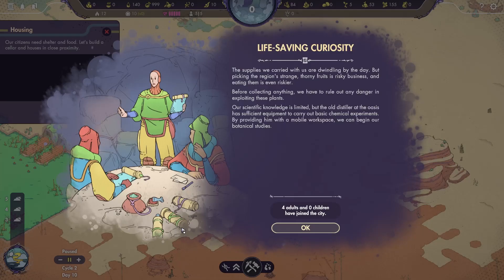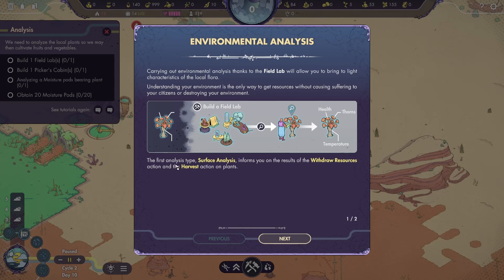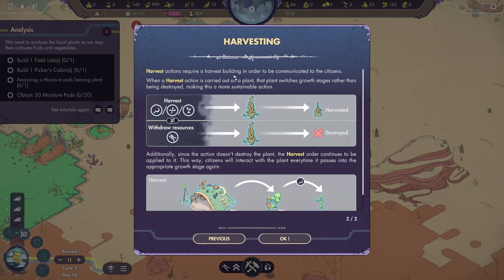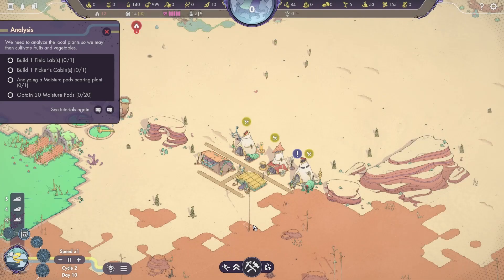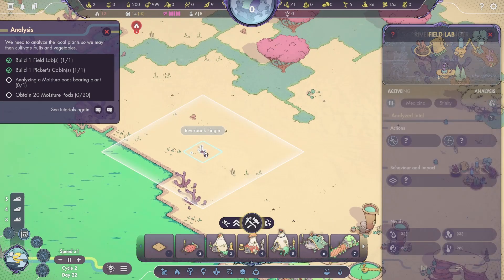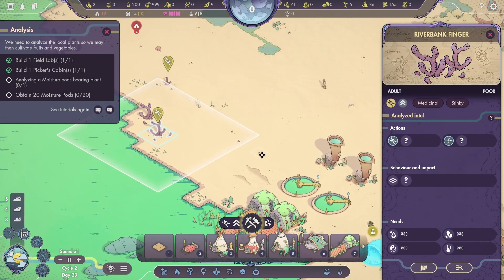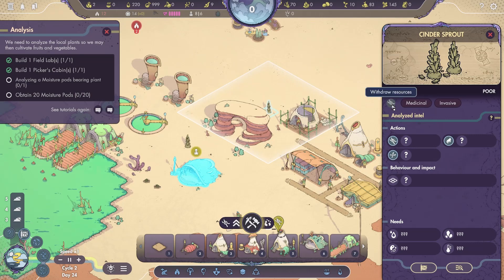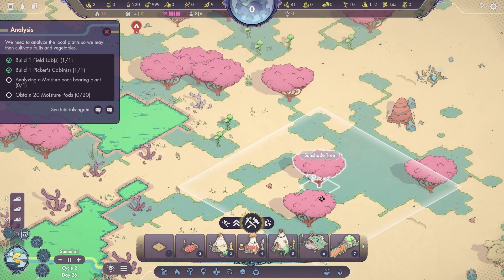Synergy #2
Synergy, Demo, City Builder, Resource Management